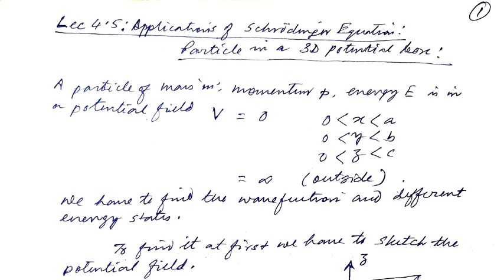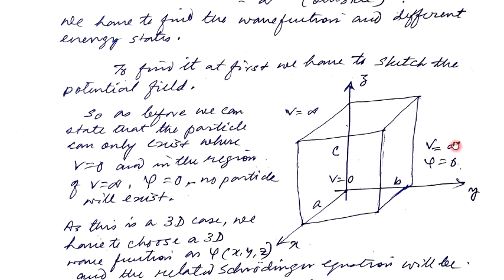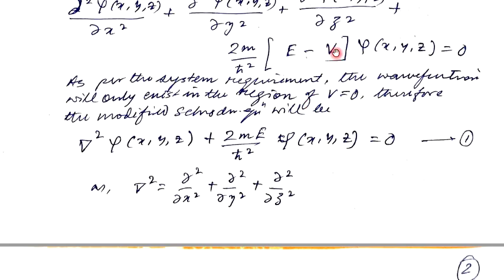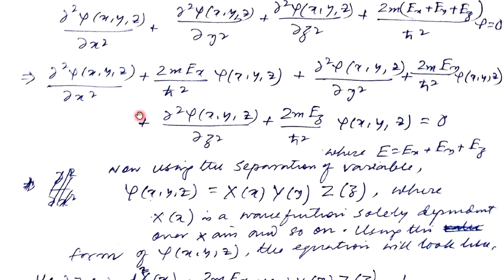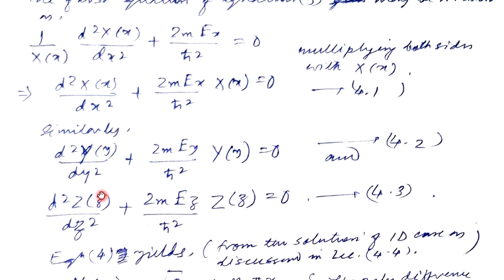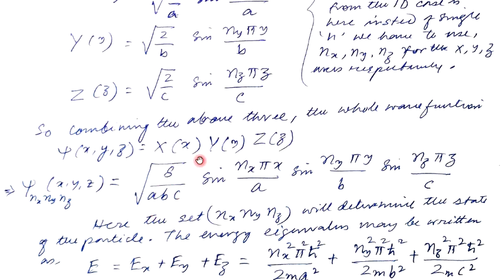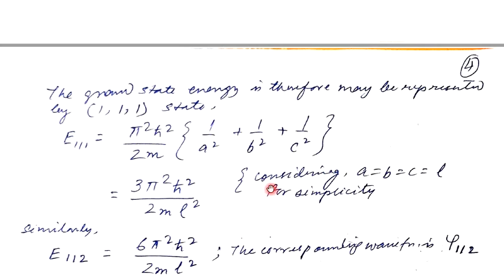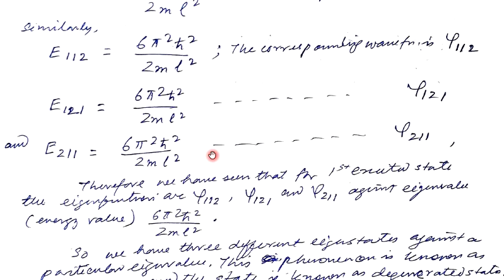Lectures on Quantum Mechanics: Applications of Schrödinger Equation - II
Applications of Schrödinger Equation: 3D potential well